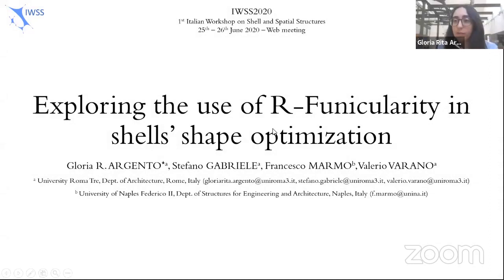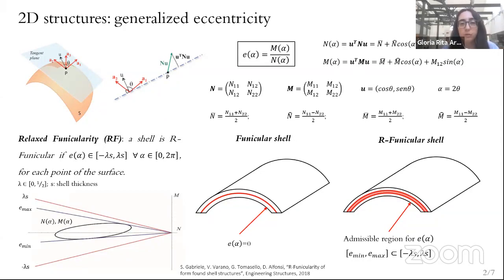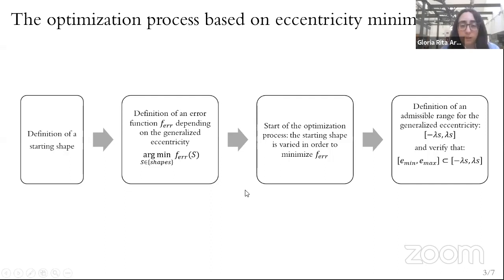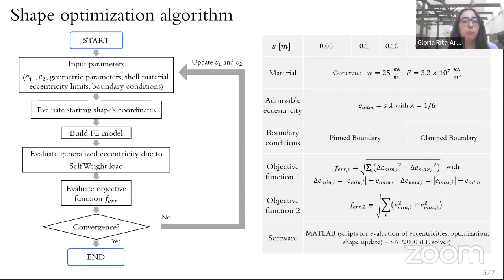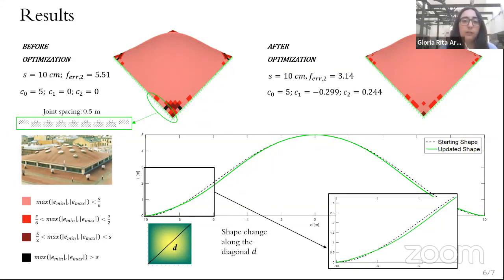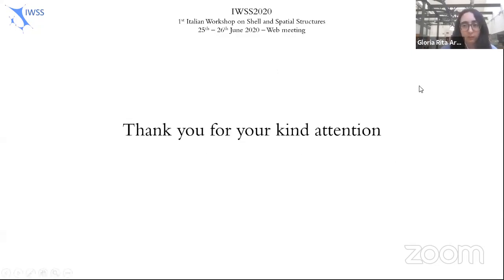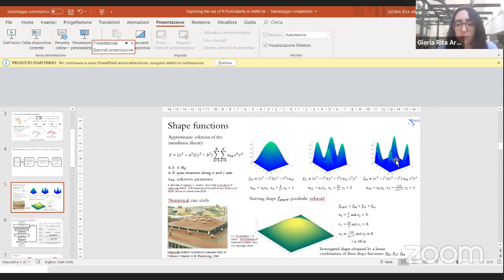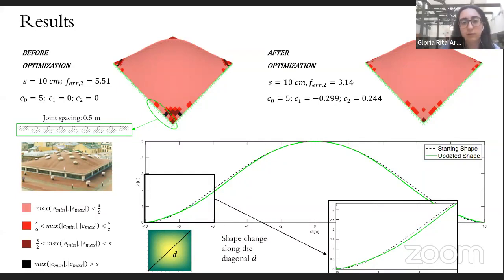Exploring the use of R-Funicularity in shells’ shape optimization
G. R. Argento, S. Gabriele, F. Marmo, V. Varano